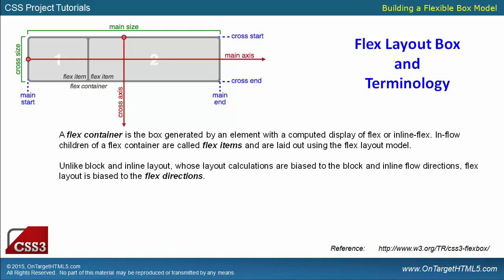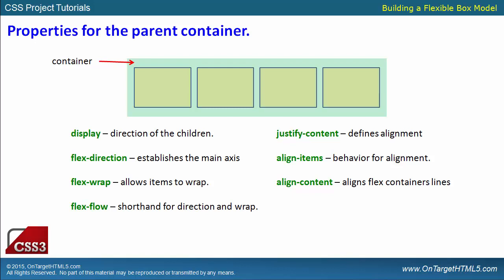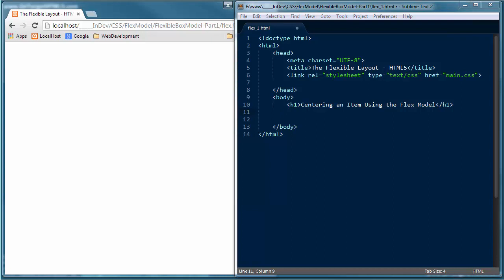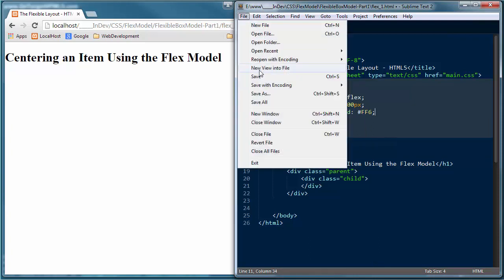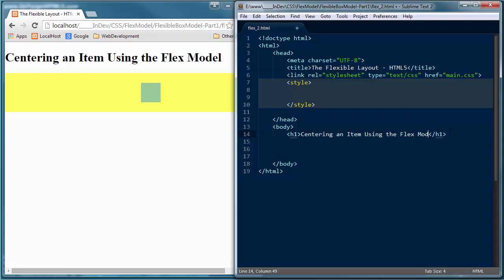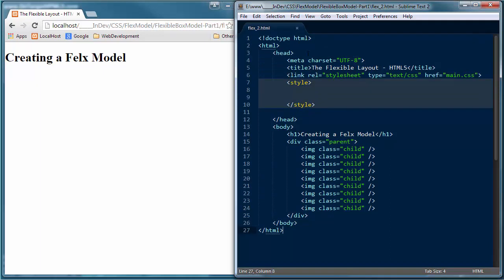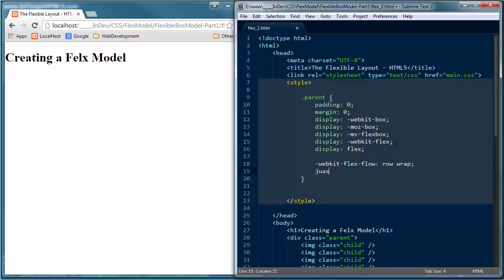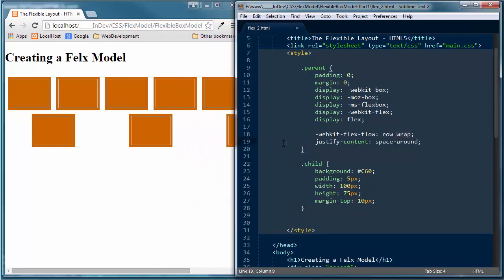23001-The Flex Box Property - Part 1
In this tutorial we begin to learn about the new Flexbox Property in CSS3.  This new property allows us to layout our web pages in a much more straight forward manner.  The presentation introduces you to the background of the new property, how we use the flex box container and the Flex Items and the properties associated with those new commands.  This is part 1 of a 2 part series.